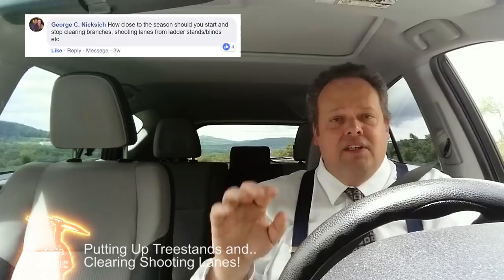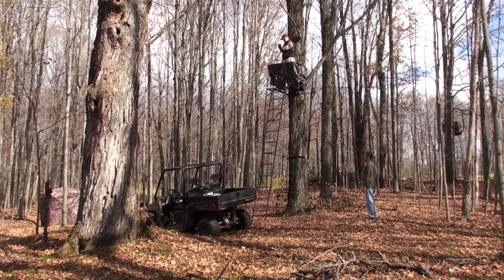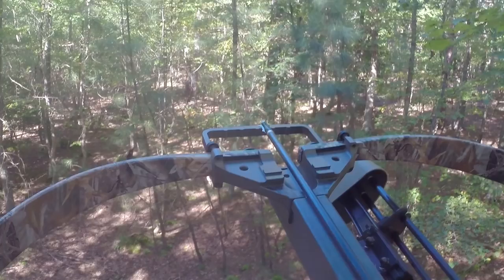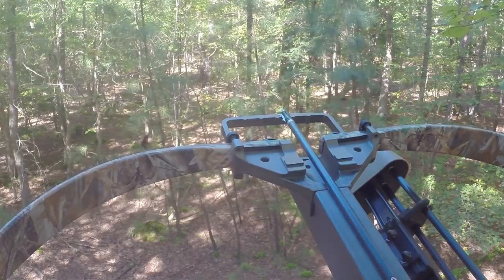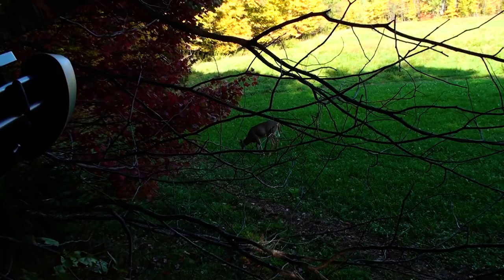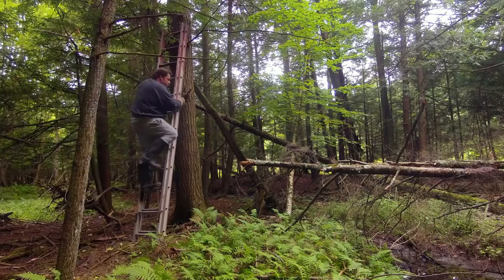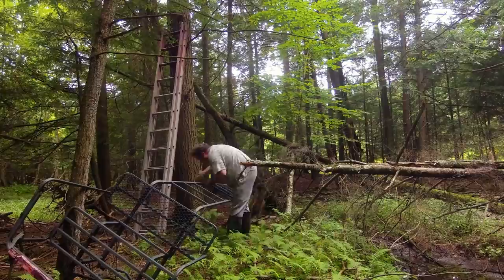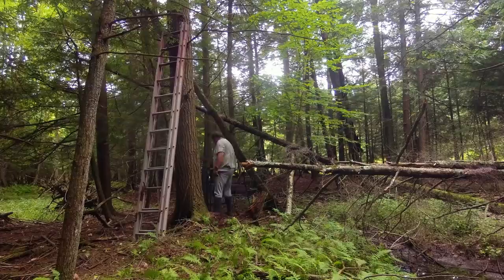When Should You Start Clearing SHOOTING LANES and Put Up TREESTANDS?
Very good question on the Facebook page about when should you put up treestands and start clearing shooting lanes, cutting branches, etc?  There's no exact answer but I cover some quick suggestions in this video.

FILMING:
I began using the Canon T7i DSLR in May of 2017--such great autofocus that I began vlogging!